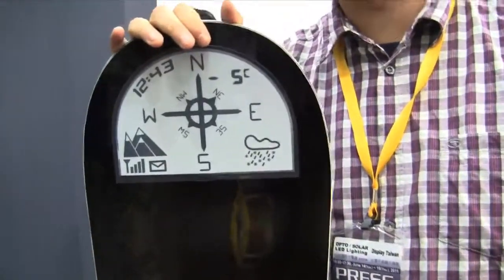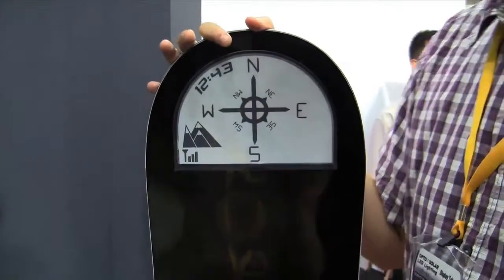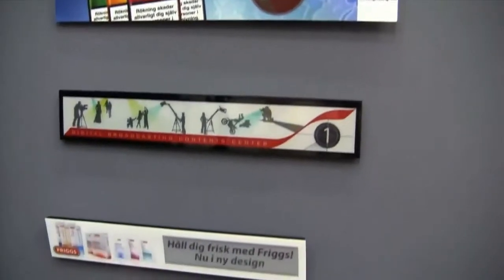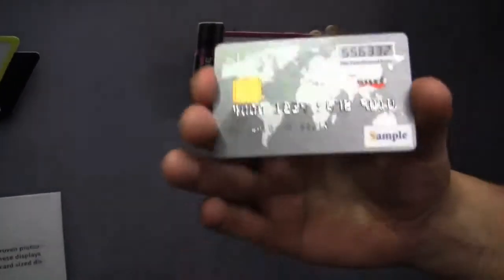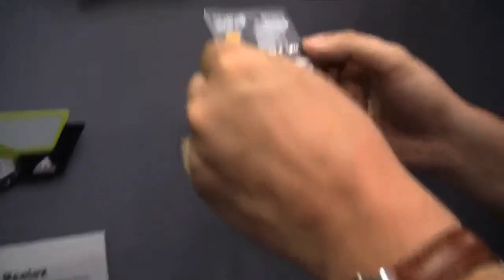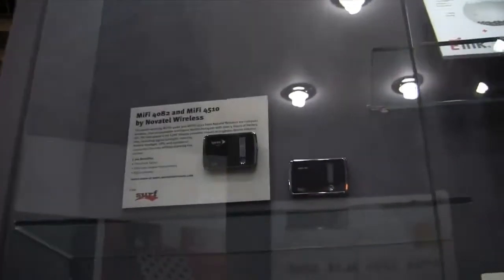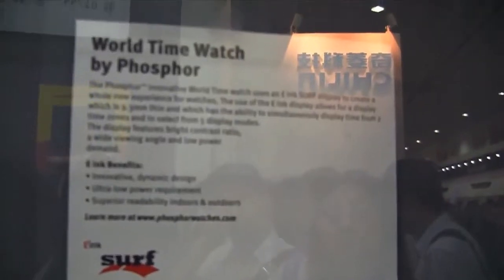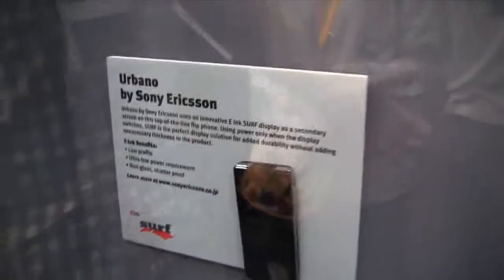という点で、電子ペーパーディスプレイはありますか？ EINKガジ�%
あなたはその電子ペーパーは、電子書籍リーダーのためだけでなく、あなたは and#39;再間違いなく間違っていたと思った場合はE-インクはどこでもhttp //netbooknews.com表示！ディスプレイ台湾2011年、我々はEINKのブースを訪問し、電子ペーパーのために他の用途の数十を発見した。個人的に私は、私は、電子ペーパーは、錠剤がeリーダー販売に今度のホリデーシーズンを食べることを開始するとして、デジタルサイネージへの移行を開始するために起こっていると考えていますように、他の多くの例を見てパンチとしても喜ばれました。 eリーダーの正確な運命は、そのタブレットのラインアップを離したときにAmazonは秋に行うことを決めたものです知っているために我々は何を待っている。 eリーダーのコストは、サブスクリプションまたは安いタブレットの半分のコストのいずれか自由でなければならないとしている。この低消費電力のディスプレイ技術のために非常に多くの代替用途モデルを見て、その偉大な瞬間でとても不確かなeリーダーの運命を持つ。